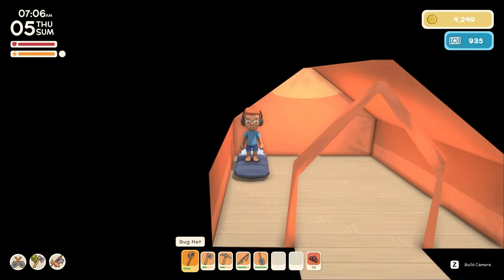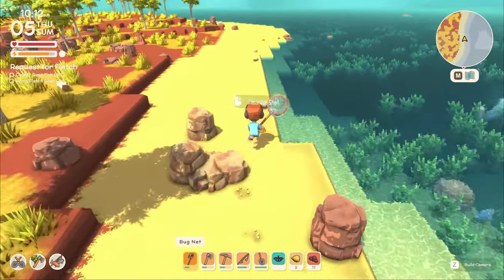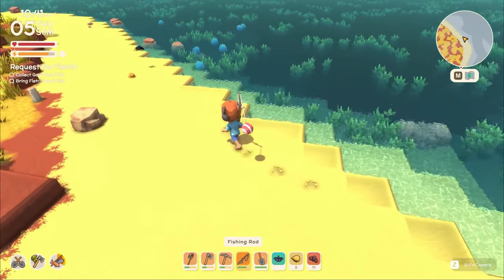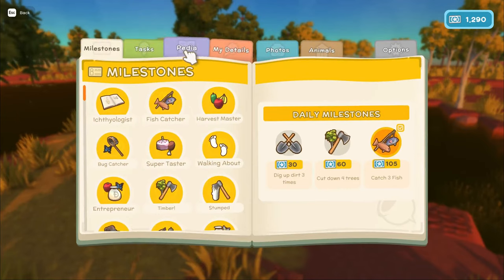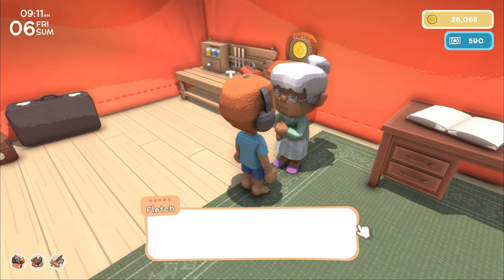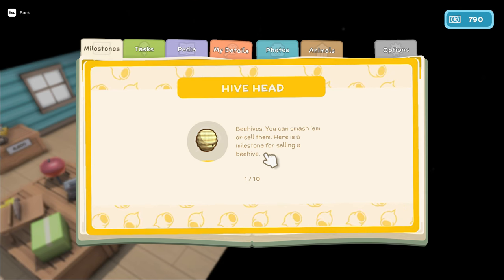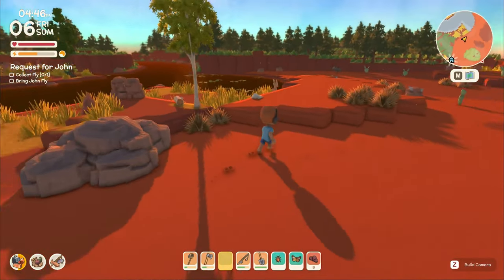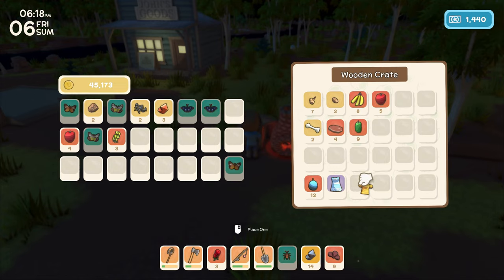Created the Boat Dinkum Part 3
In this Part, we will see the finish of John's Shop and we create a boat to try movement on it.